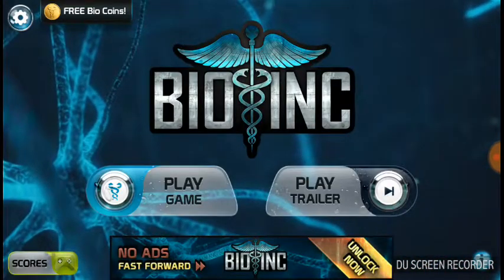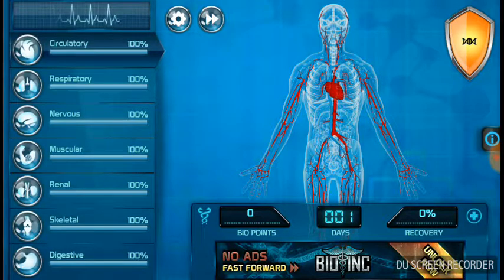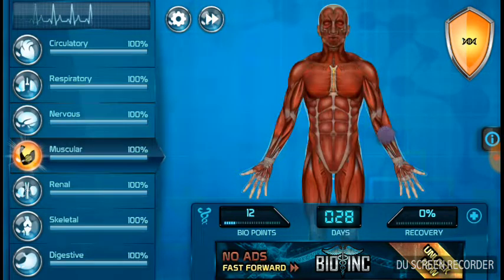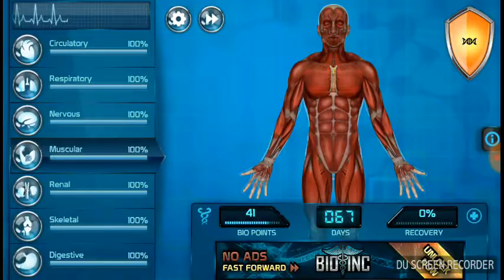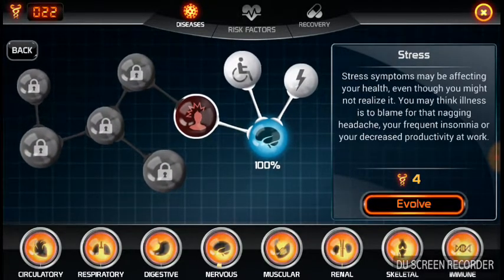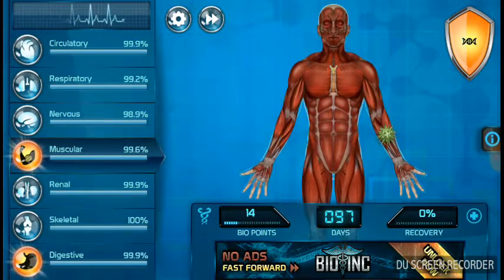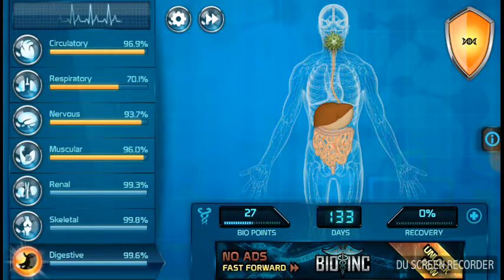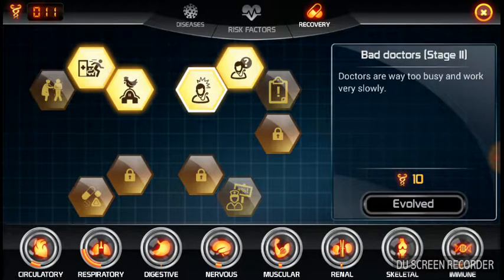Killing John Smith (part 1)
Hey, It's  Dylan  here. Today we are playing  Bio Inc. It's a fantastic, strategy,  simulation game that I am addicted to